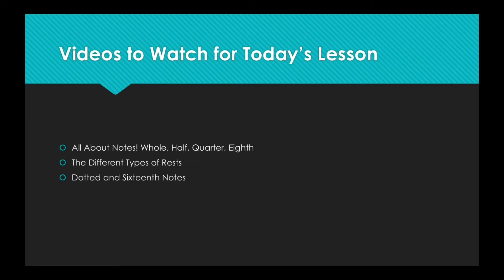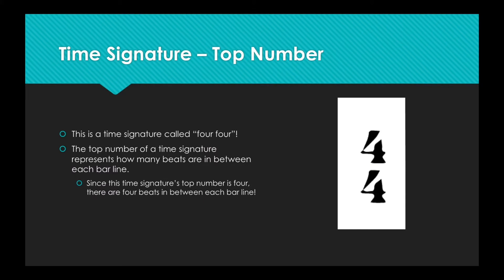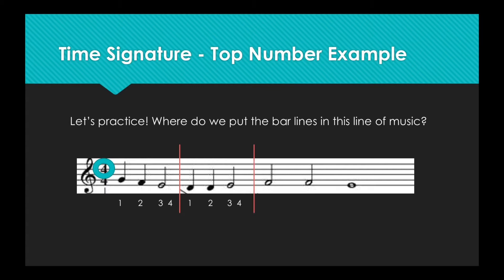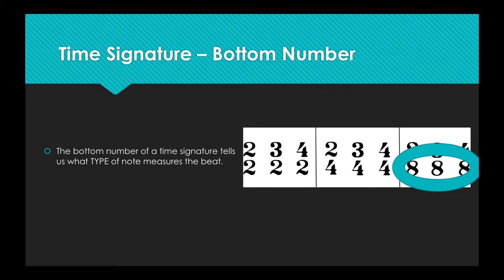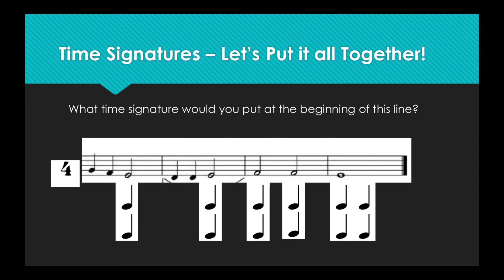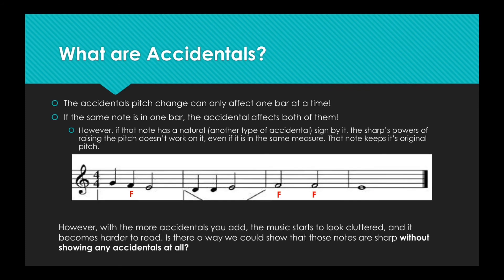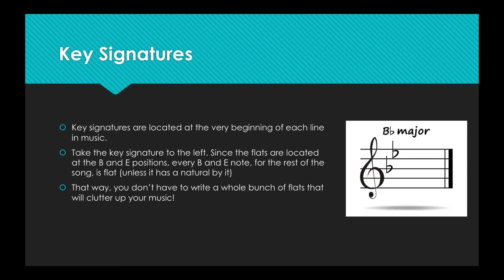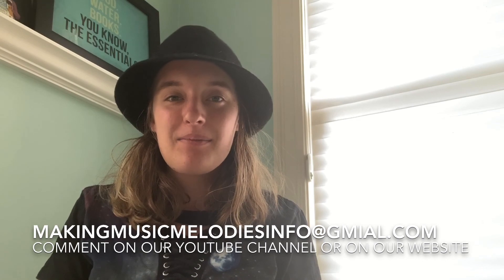Third through Fifth grade: Time + Key Signatures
Hi everyone! Sorry for today's long video, but we appreciate you for watching! We are looking forward to you joining us!